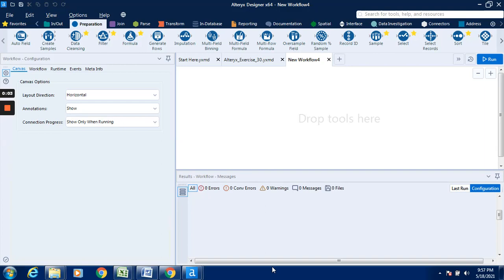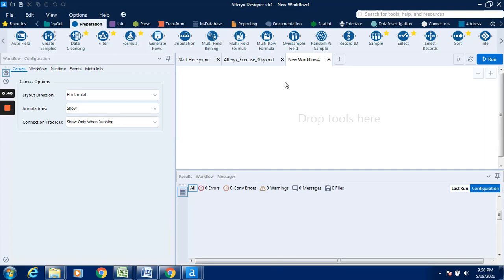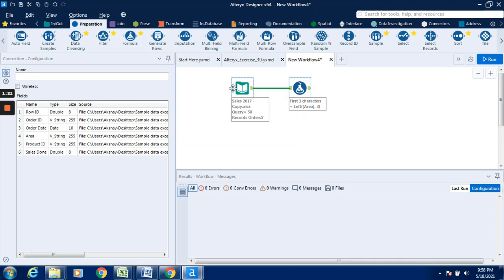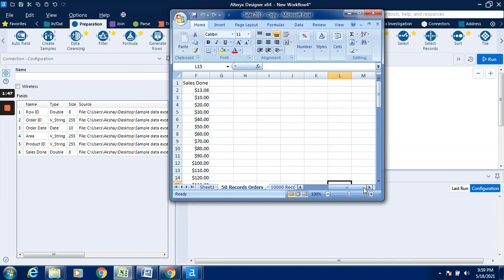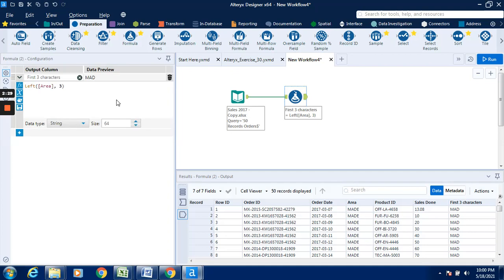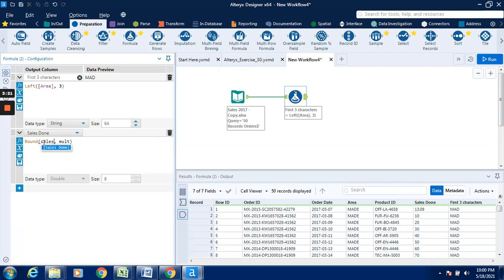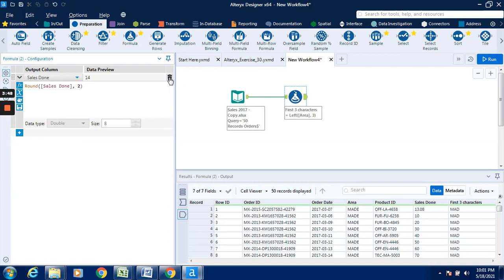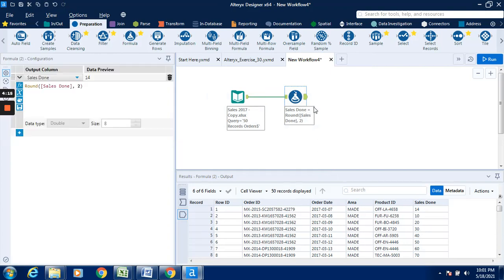Round Numbers flawlessly in Alteryx with the Formula Tool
In this video, we'll show you how to round of the numbers with the help of the Formula tool in the Alteryx software. This tool is great for making calculations quickly and easily, and it's typically used by scientists and engineers.